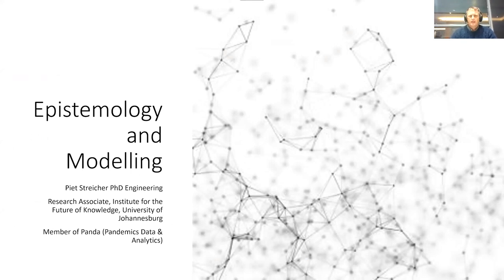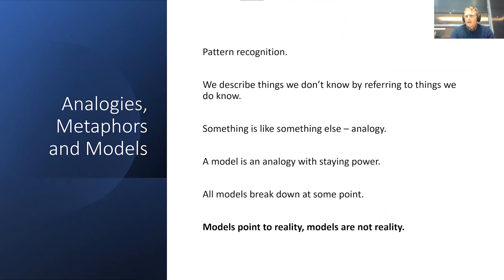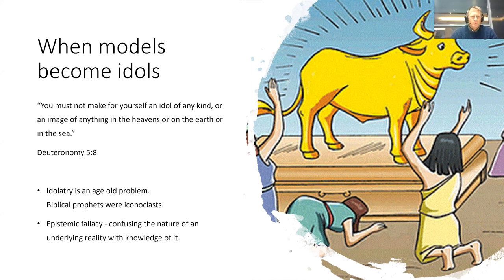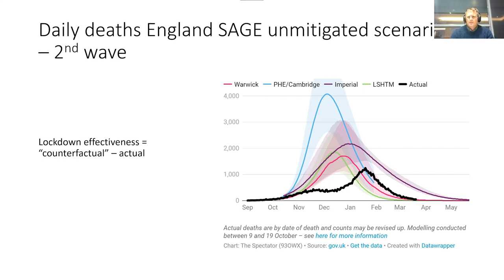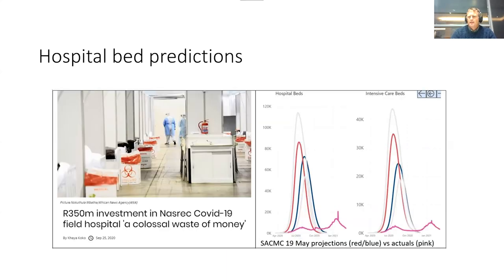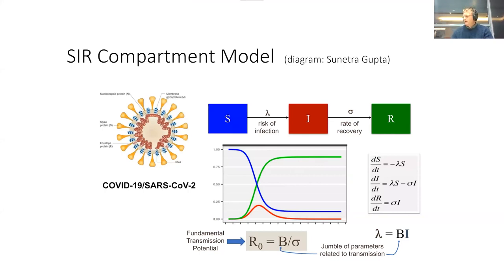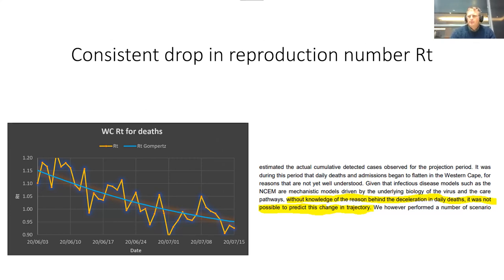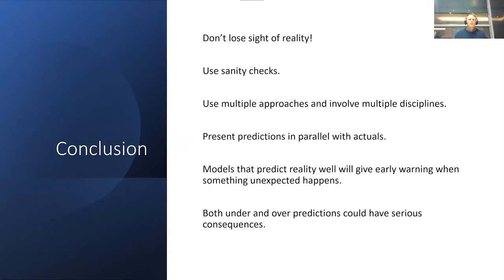Piet Streicher: Epistemology and Modelling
Humans describe things we don’t know by referring to things we know. This is referred to as an analogy. We identify patterns in things and then describe these patterns by referring to similar patterns in things we know well. Analogies offer a partial explanation and always break down at some point. Analogies serve as models for reality.
When it comes to things we cannot see such as protons, electrons and atoms, we understand these things exclusively via analogies and models. Today we cannot imagine doing chemistry without the periodic table and the diagrams of electrons orbiting protons and neutrons. These models allow us to understand the relationships between these building blocks of all matter.
Similarly, religious language is full of analogies. There is always a danger that a specific analogy is reified (objectified) to such an extent that people start living inside the model and then lose touch with reality. The scientific world is not immune to this risk. It is critical that we understand the limitations of models and not rely exclusively on a single model. The use of “sanity checks” are necessary to check whether the answer provided by a complex model can possibly be true.
In this paper, the limitations of the SIR model will be discussed. These include the model assumptions such as binary susceptibility, binary infectiousness and pan-mixing. In the real world, both susceptibility and infectiousness lies along a broad spectrum. A number of “sanity checks” for the SIR model are proposed.
The primary purpose of a model should be to represent reality. It should not be used as a tool to manage the behaviour of people. To ensure trust in scientific models, models should be presented in parallel with actual measurements on a regular basis. This will guard against extreme forms of the cautionary principle.